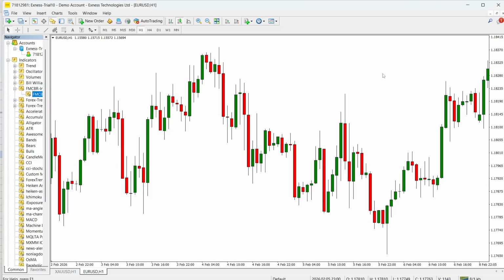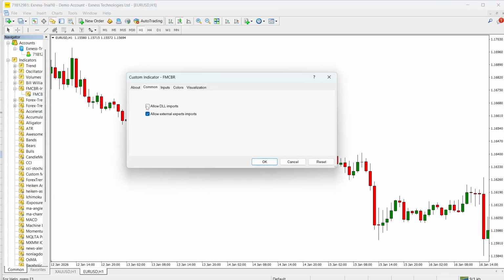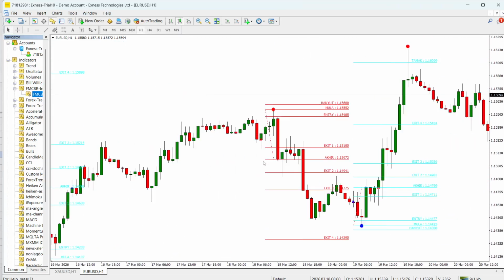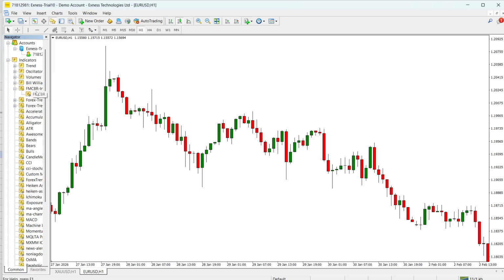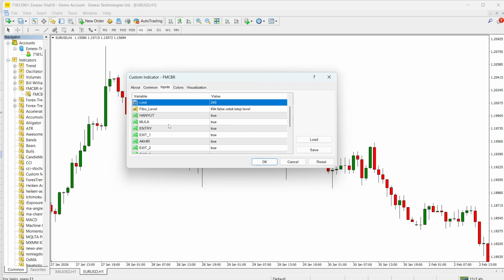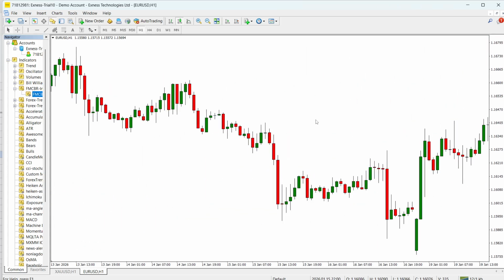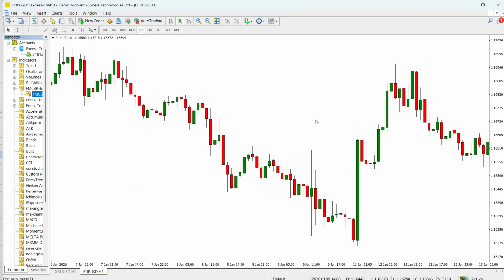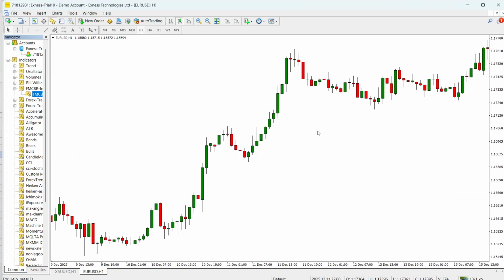Fractal Market Condition-Based Range (FMCBR) Indicator – Fractal Market State and Range Analyzer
👉Get the Fractal Market Condition-Based Range (FMCBR) Indicator –

The Fractal Market Condition-Based Range (FMCBR) Indicator is a technical analysis tool developed by John F. Ehlers to classify forex market conditions using fractal patterns and range behavior. It helps traders assess trend presence, volatility, and overall market state so they can make more informed decisions about how to approach current price action.

In this video, you’ll see how FMCBR presents its market-condition insights on the chart, how its readings relate to stronger trends versus more range-bound behavior, and why it can be useful when applied across multiple timeframes. We’ll also discuss key inputs like lookback length, condition thresholds, and display options, along with practical limitations that mean FMCBR should be combined with other tools and risk management rather than used on its own.